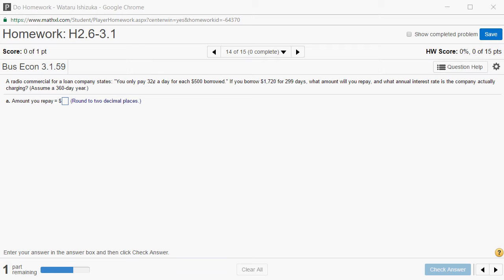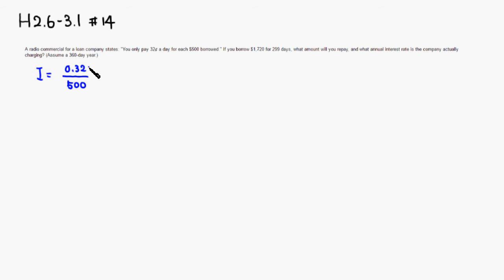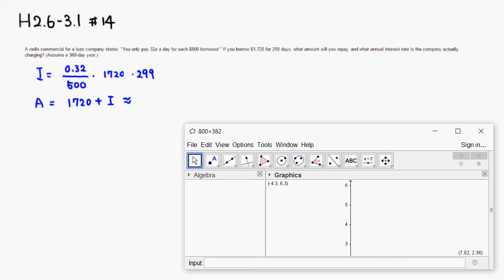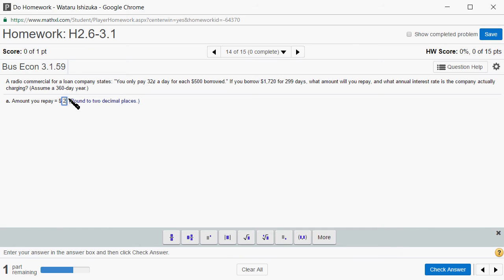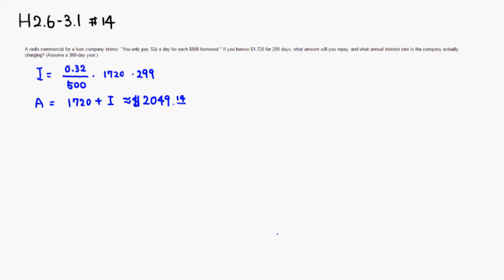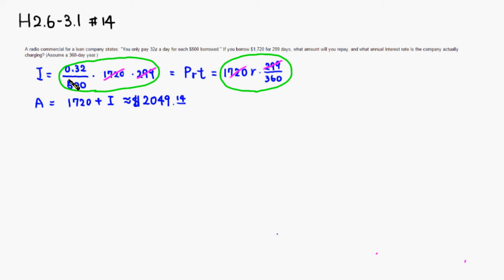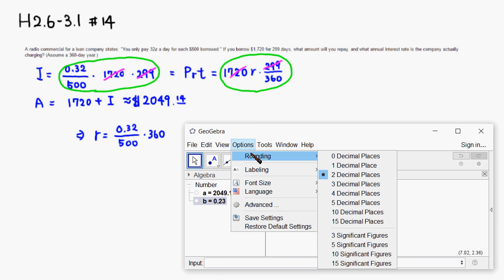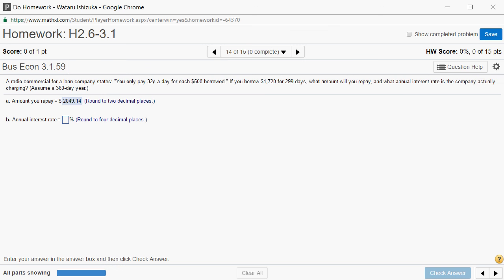MTH 107 H2.6-3.1 #14 (Fall 2016)